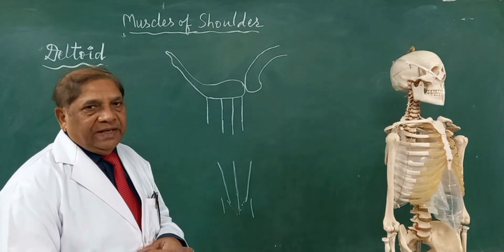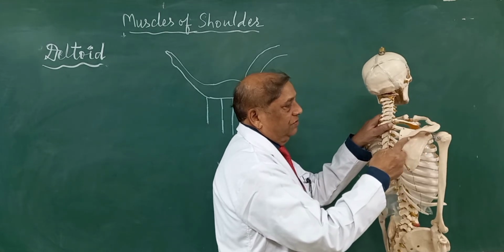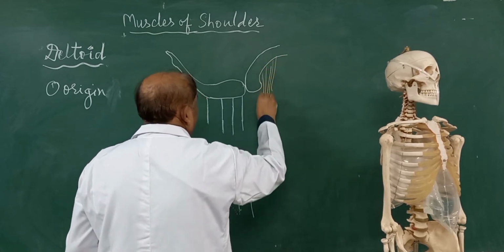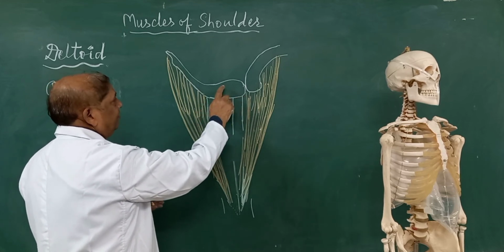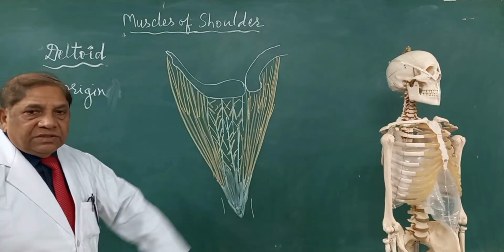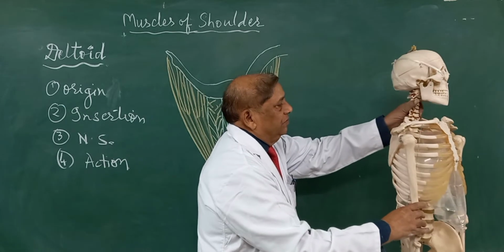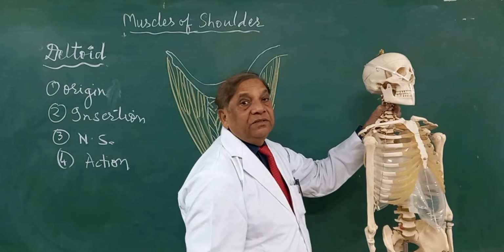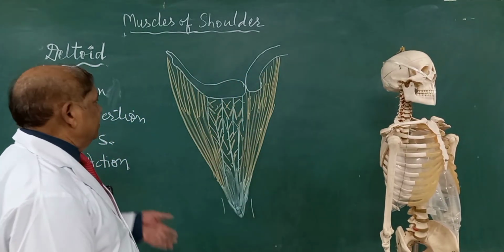1 Deltoid Muscle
In this series (Muscles of upper limb) I will tell about the origin, insertion and nerve supply of important muscles of upper limb.
Key words - Deltoid origin, multipinnate fibers, abduction of shoulder, axillary nerve